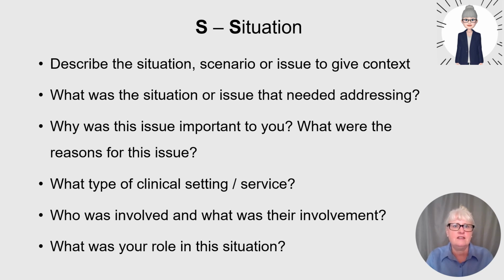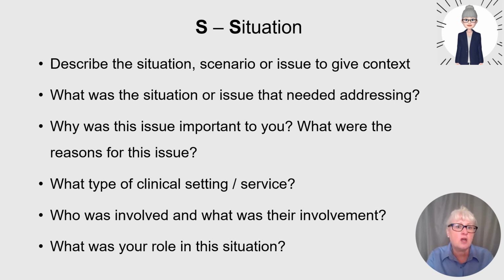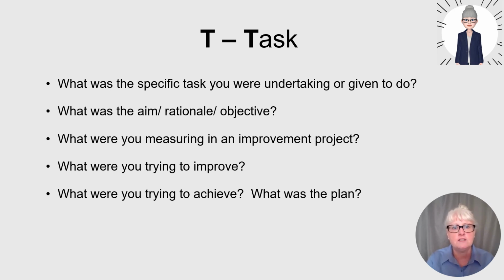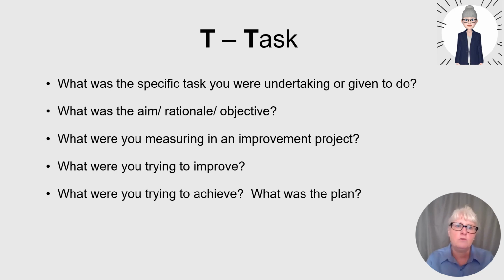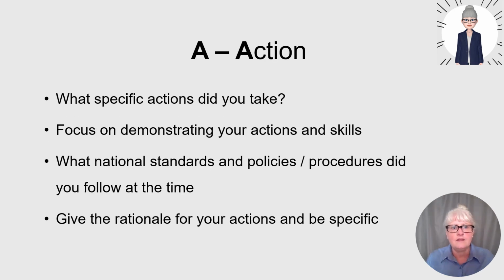The S.T.A.R. interview method - when to use and not to use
This video gives an overview of the S.T.A.R. interview method that includes the types of interview questions this technique works for. Lots of tips are given to help you structure your interview answers using the S - Situation, T -Task, A - Action and R - Result method.

Wishing you all the best on the day of your interview 😊🍀 Let me know how you get on. If you find this video useful don't forget to give it a thumbs up on YouTube  😍👍

Questions to ask at the end of a nursing interview when asked: "Do you have any questions for us?"

I’m passionate about nurses’ career progression and I’m sharing everything I’ve learnt over my 35 years as a Registered Nurse and Registered Nurse Tutor.  I hope you find my videos useful. Let me know if there are any topics you want covering in the future and look out for new video uploads on Sundays. Good luck in your future career! 😊🍀